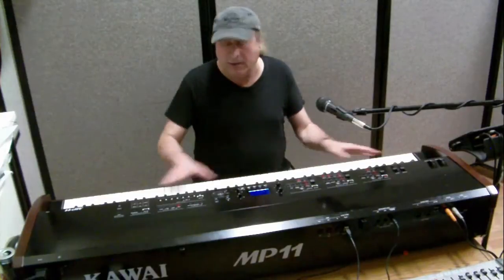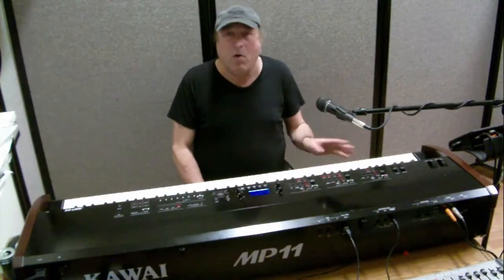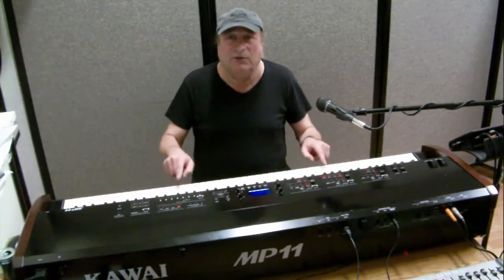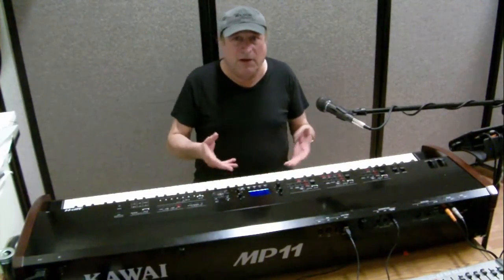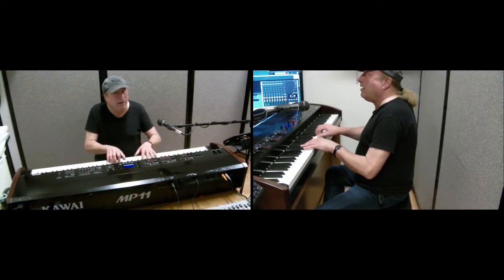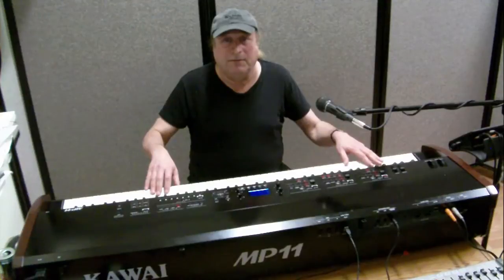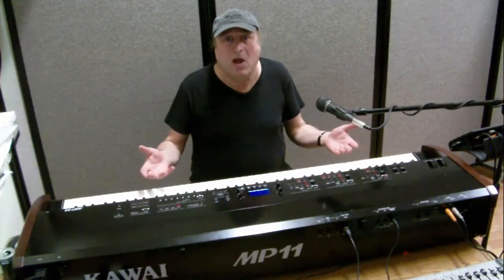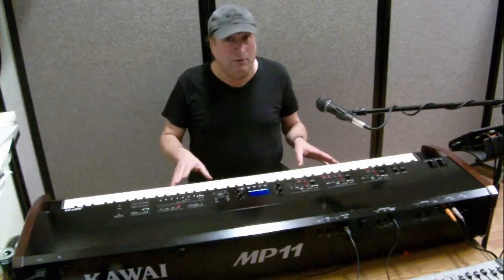Playing different (acoustic/digital) pianos at different locations (ie: actions / velocities)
Considerations for playing different acoustic or digital pianos at different locations, taking into account the various actions and velocity levels.